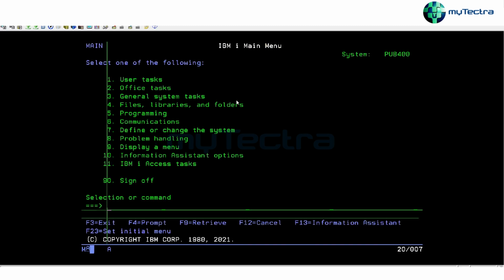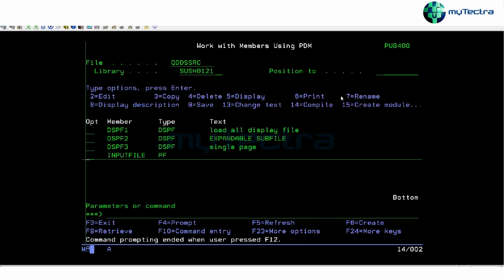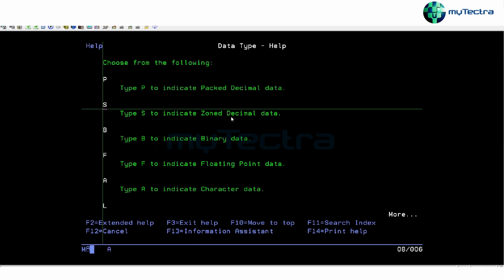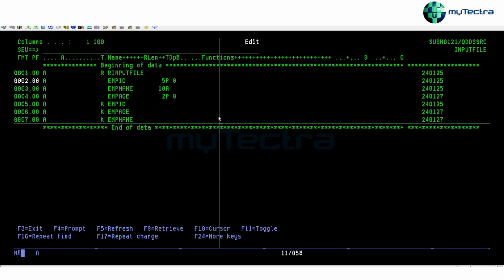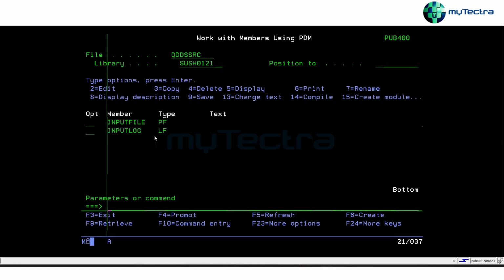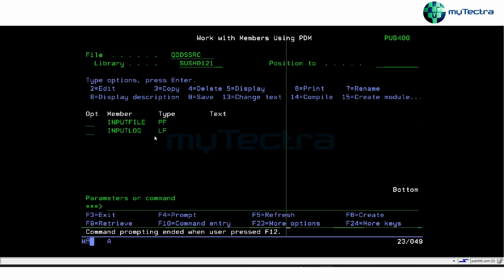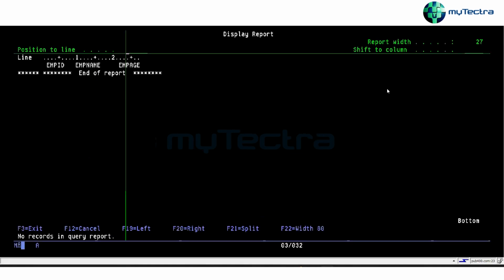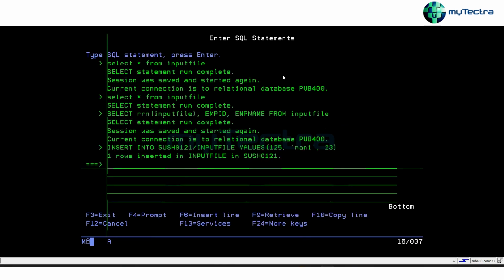AS400 Developer Training - Tutorial 2 - Introduction Online Demo Session - myTectra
► We are the market leader in AS400 Developer training and the first training company to introduce AS400 training in Bangalore. For those looking to advance their careers in enterprise computing and system management, AS400 (IBM iSeries) is the ideal choice. Recent reports highlight the growing adoption and importance of AS400, surpassing other enterprise solutions such as Oracle, SAP, and Microsoft Dynamics.

The recommended skills for AS400 Developers include RPG, CL, DB2, SQL, and ILE.

AS400 is becoming the preferred choice across various IT domains, including Enterprise Resource Planning (ERP), Supply Chain Management, Data Management, Cloud Computing, and more. As organizations increasingly prioritize robust and scalable enterprise solutions, the demand for professionals skilled in AS400 is surging. If current trends continue, AS400 expertise will become one of the most sought-after skills, potentially overtaking the demand for other enterprise platforms.

Do you want to continue Learning AS400 Developer Training? Avail the best fees.